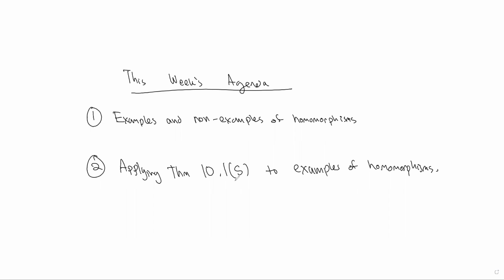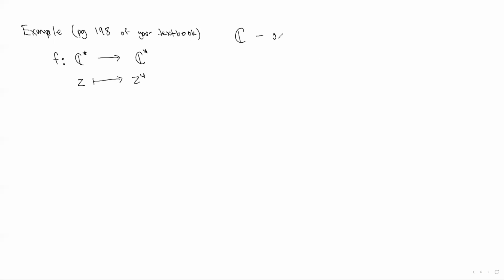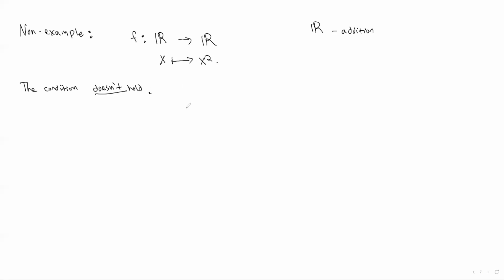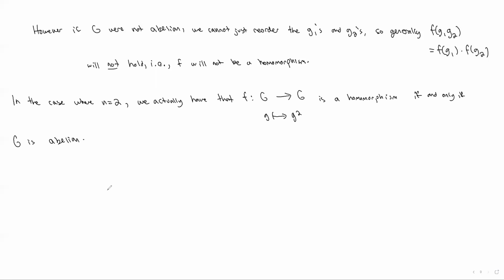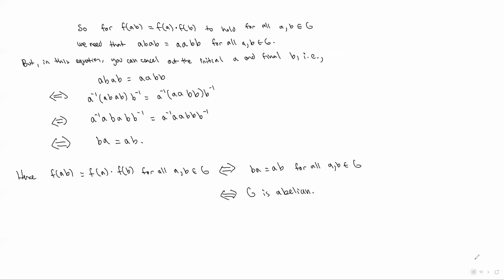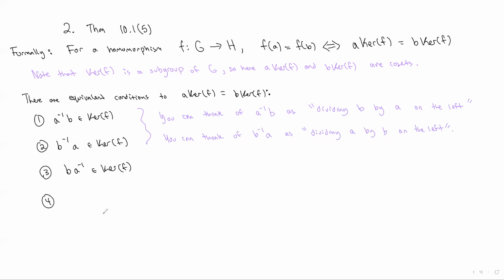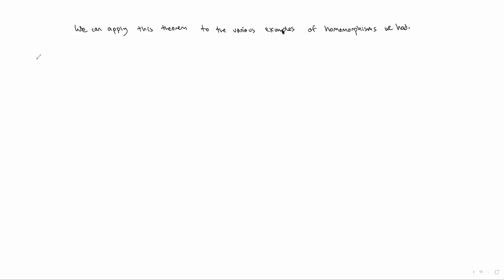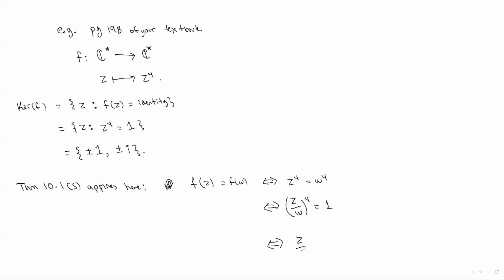TUT5101 Week 10